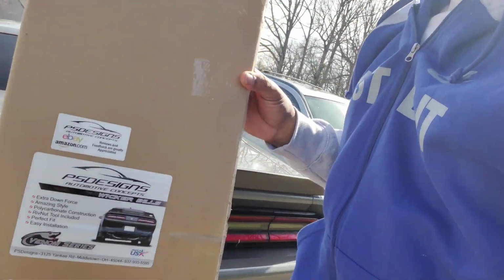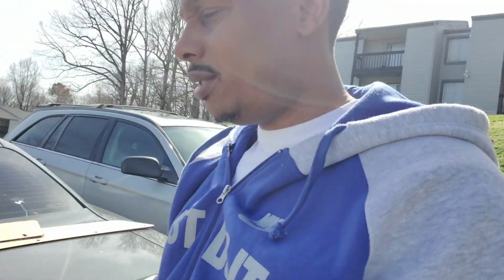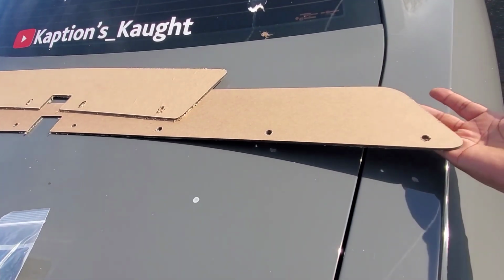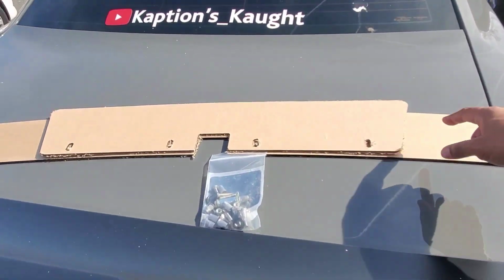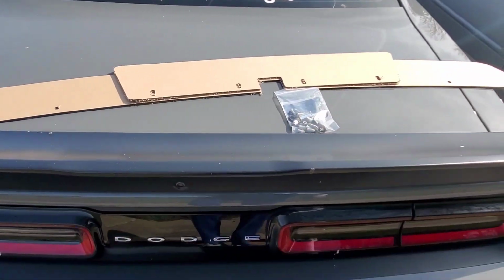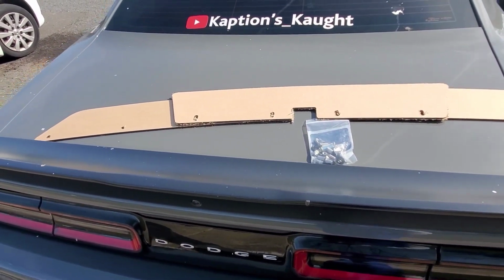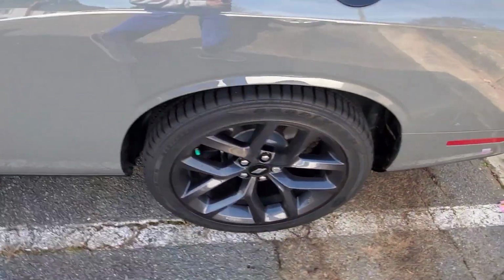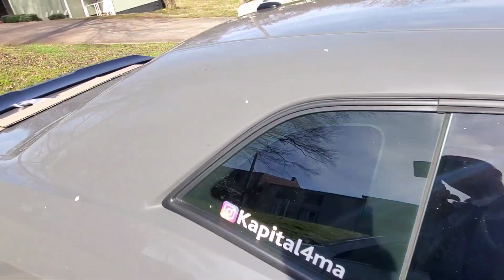PS DESIGNS AUTOMOTIVE CONCEPTS " WICKER BILL" Venom Series D.I.Y.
Ebay
Ps design wicker bill for 2019 dodge challenger srt & hellcat
Extra down force
Amazing style
Polycarbonate Construction
Rivnut tool Included
Perfect fit
Easy installation
Venom Series